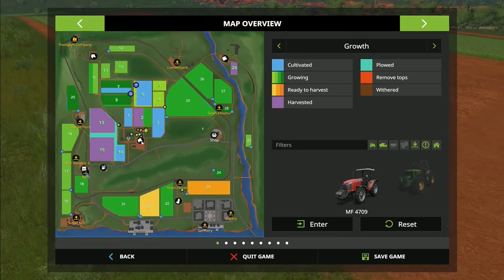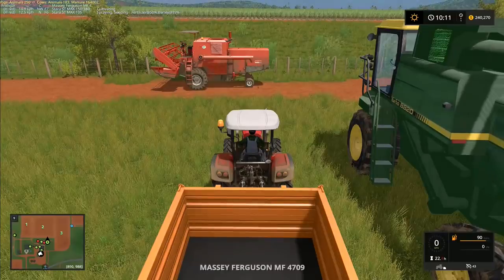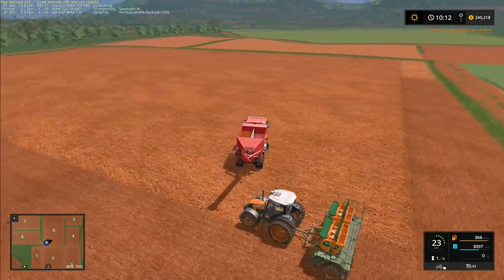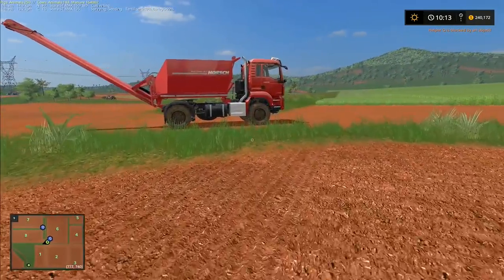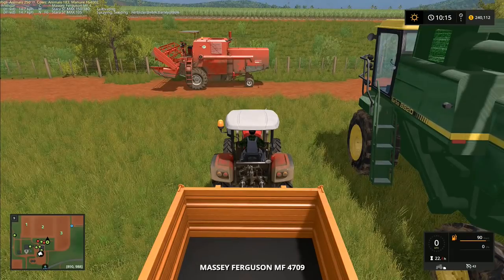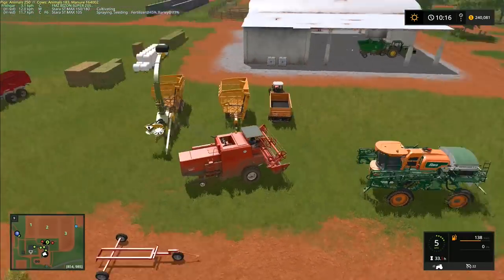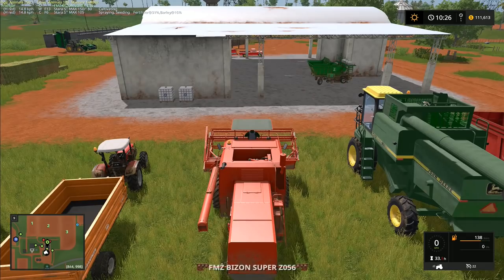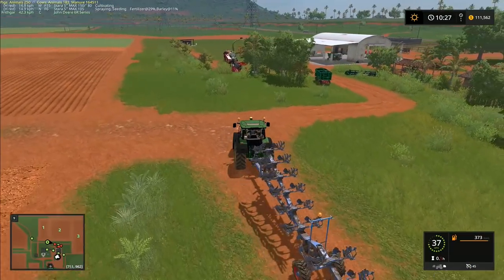Let's Play FS17, Estancia Lapacho #23: Clearing The Yard!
South America, the beautiful estate of Estancia Lapacho.  We have Brahman cows, pigs and lots of land, farming a variety of crops including sugarcane!
We're starting work on clearing everything away from the machinery store area so that we can get some concrete down.  The idea eventually is to lay the whole area with concrete, then put some sheds down on that so that we've got a hard surface, with shelter, to store bales and machinery!

Our question for the week - 'Do we plough the large field with a natural curved edge or keep it square?'  Remember folks, it's your vote, it's your game!

Toll package which includes the autoload trailer, is included in the Broadacres download package and can be found